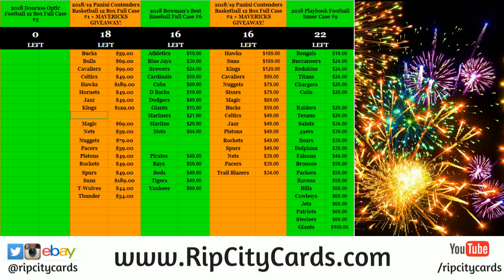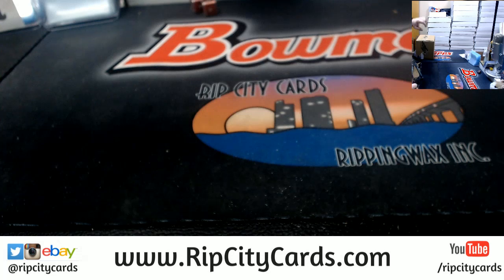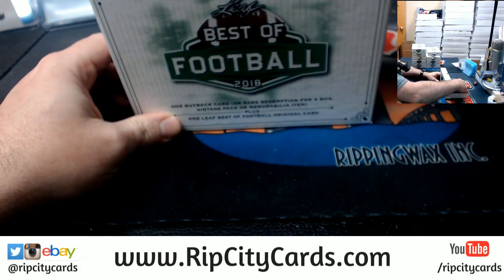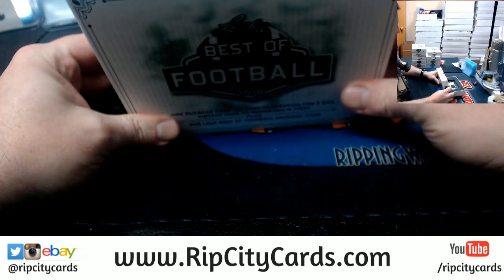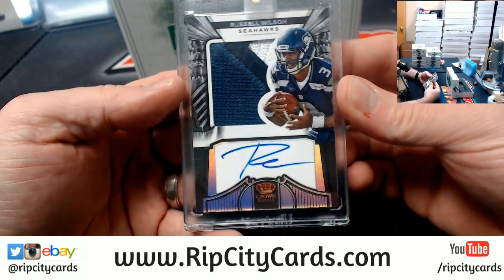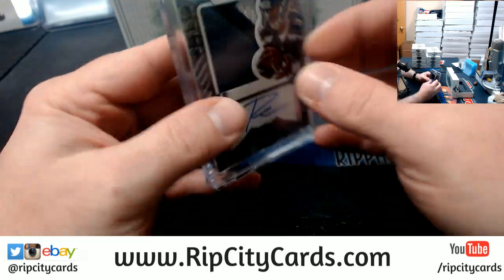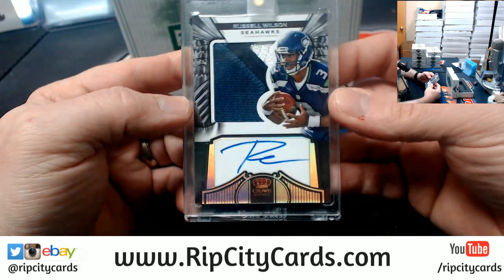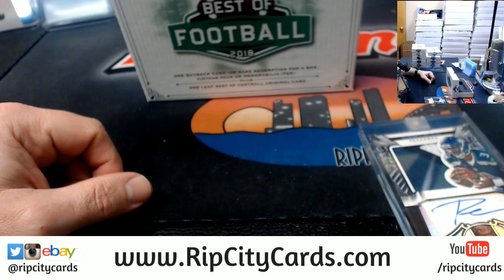2018 Leaf Best of Football Personal Box 2